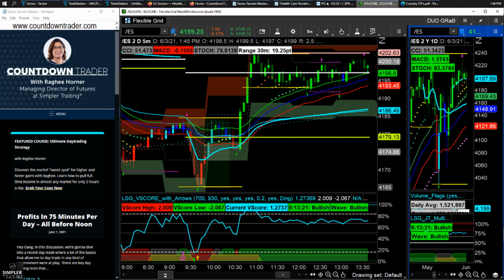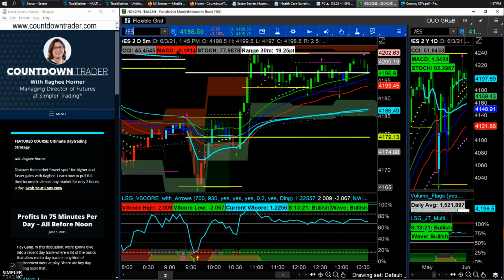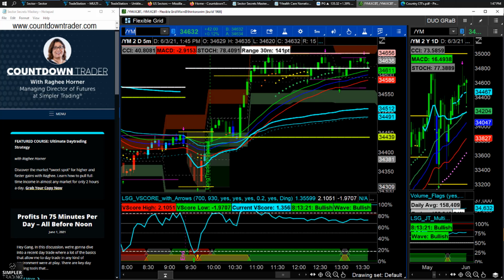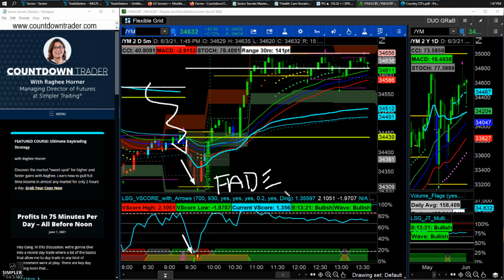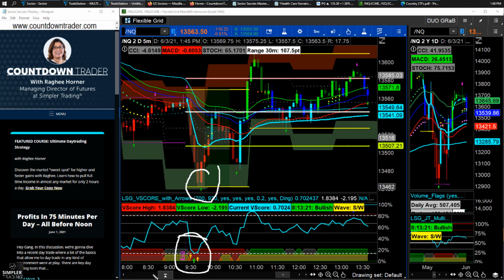Futures Trading: Directional Bias and Daytrading | Simpler Trading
Looking at today's gap down and looking for a buy may be daunting, but it's high probability. In this video I explain the setup and why the daily timeframe is so important to daytraders.